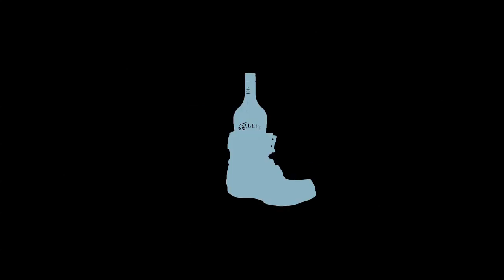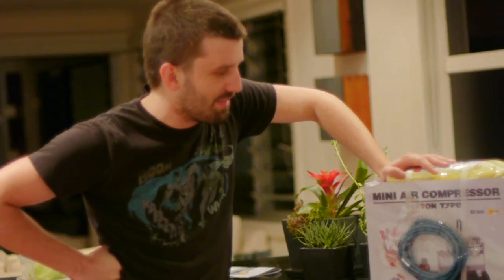Hanukkah in March ~ The Leaning Tower of Pickups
In the last two weeks I've received an absolute Christmas-load of boxes! Last week my girlfriend and I sat down to open them up!

We begin as all videos should, with the stacking.

1) Airbrush kit and compressor from PrincessTrade Ebay

2) Ork Killa Kans, Furioso Dread, Storm Raven, Mephiston from GamersGuildHall.com

3) X-Wing and Moebius IronMan2 from Mark Twain Hobby Center

4) Goblin set from Imbrian Arts in Australia

5) Warzone 80 soldiers bag from Prince August

6) Fallen Angel 54mm figure from Freebooter Miniatures via The Players Cove

7) Miranda 28mm figure from Hasslefee Miniatures via Wayland Games

J